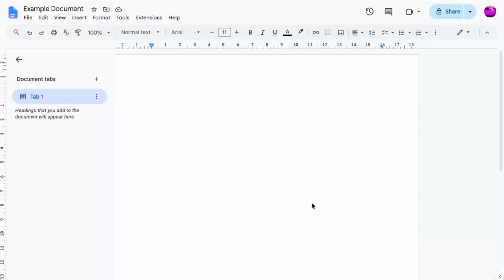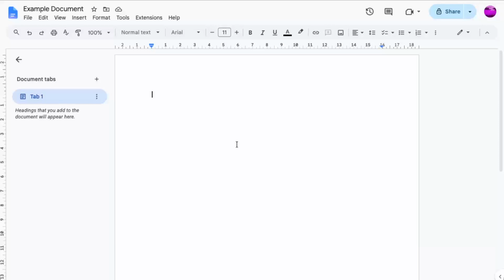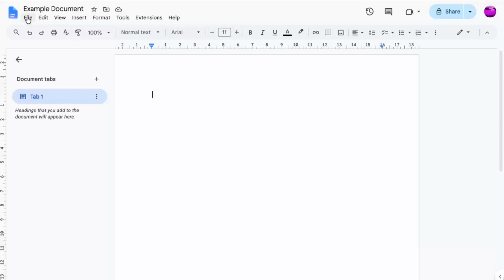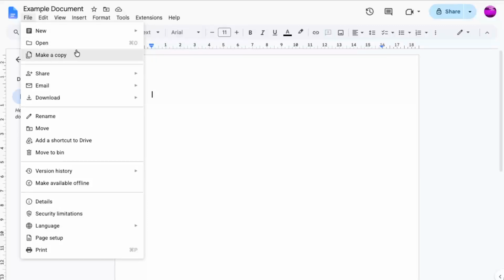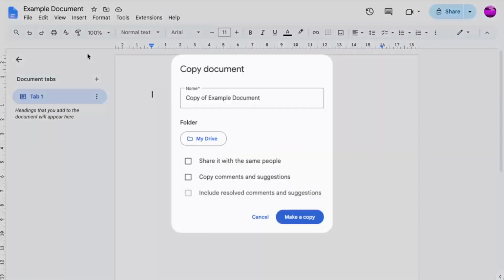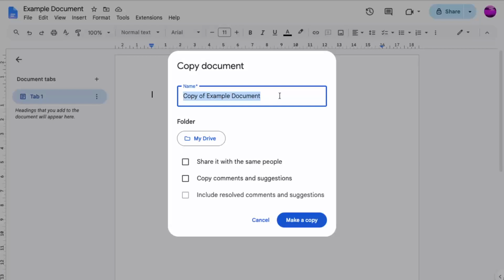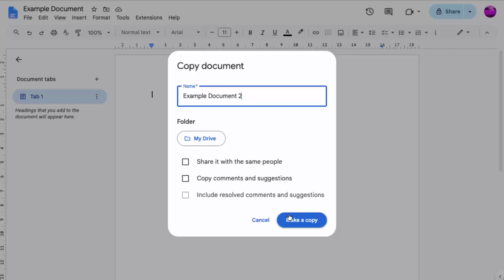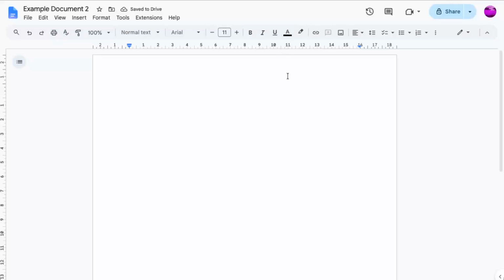How to Duplicate a Page in Google Docs (2026) | Step-by-Step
Learning how to duplicate a page in Google Docs is easier than most people think, and this tutorial walks you through the exact method that works right now. You will learn how to copy a full page and paste it cleanly without breaking your formatting, whether you need to repeat a layout or reuse a template section. This updated method works in the current version of Google Docs and avoids the common mistakes that cause spacing and style issues. No add-ons required. By the end of this video you will be able to duplicate any page in seconds.